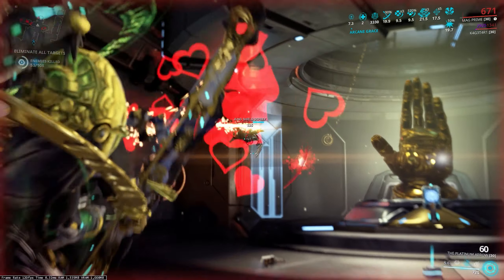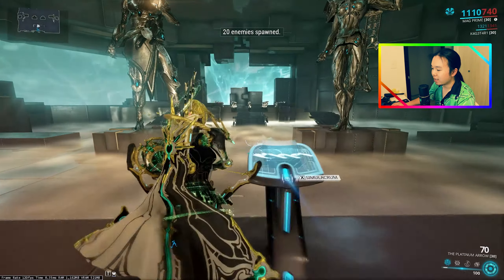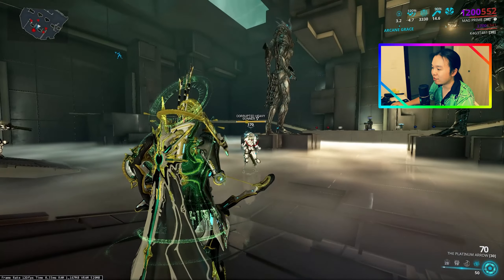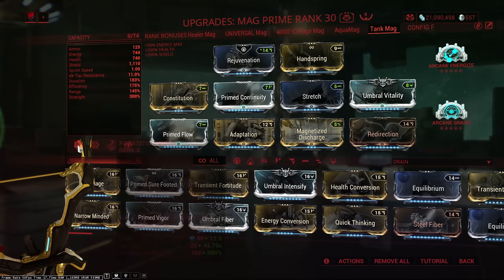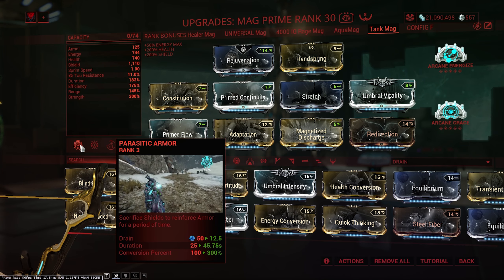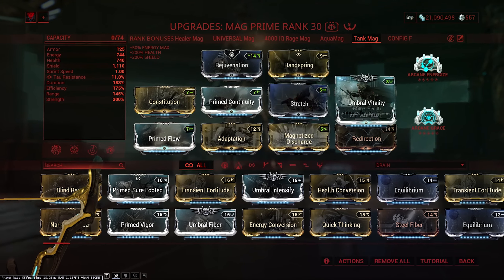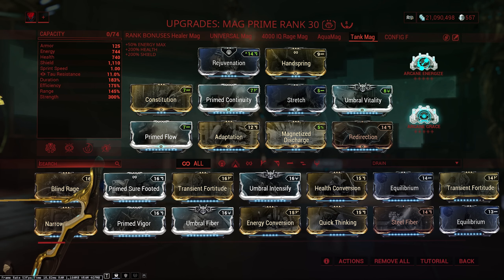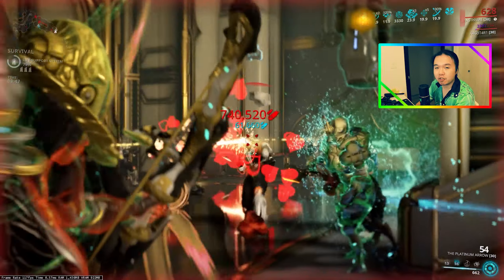💪 Tank 💪 Mag | WarFrame gameplay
When you just don't feel like having Shields on Mag...
0:00 - Intro
0:58 - Demonstration
1:52 - The Build
3:41 - Final Thoughts & Outro